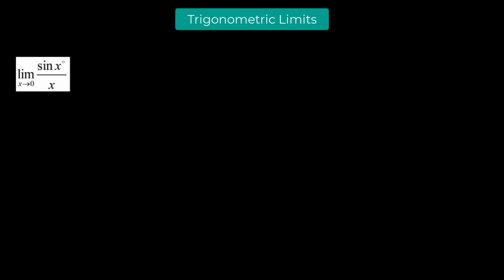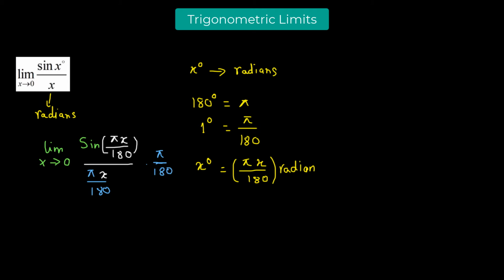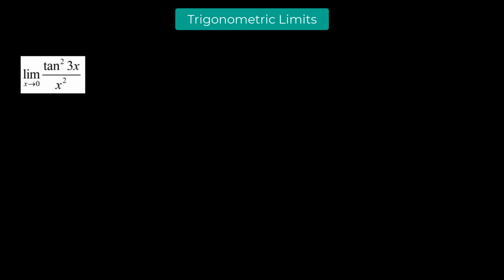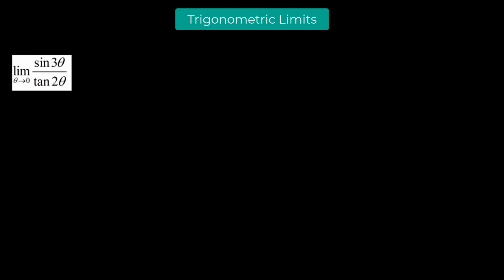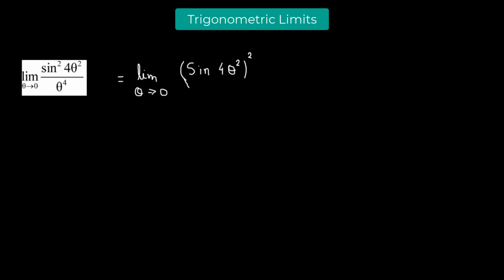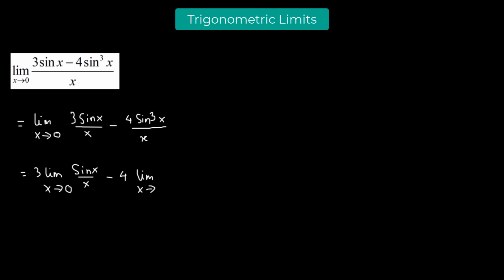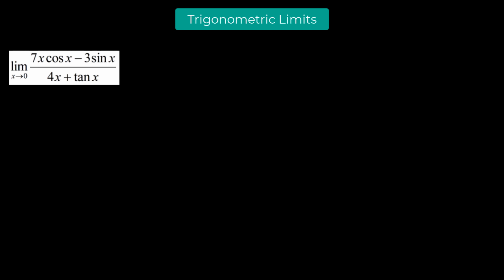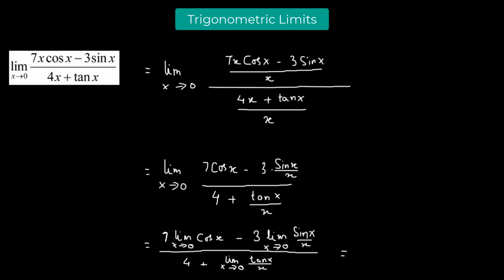22 | Evaluating Trigonometric Limits | Worked Out Problems 2